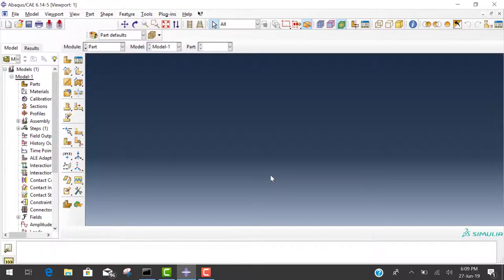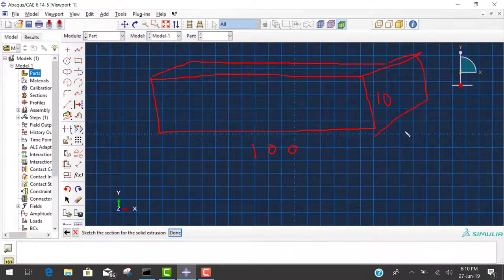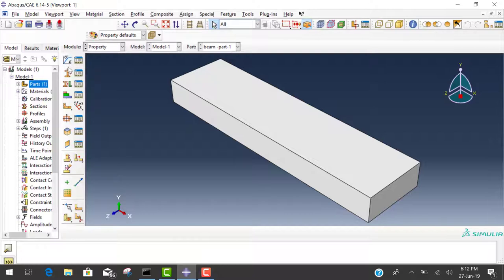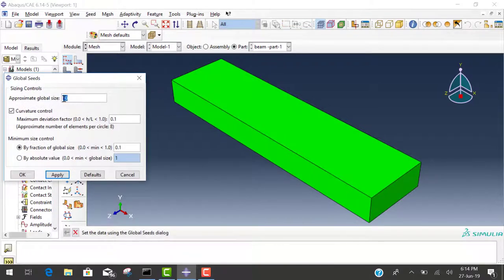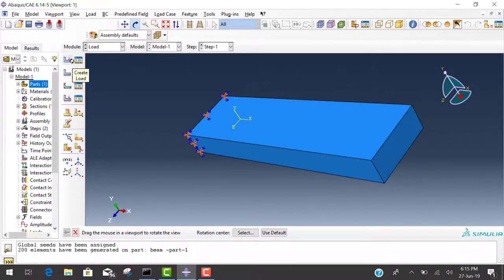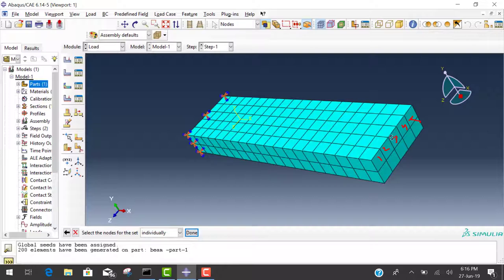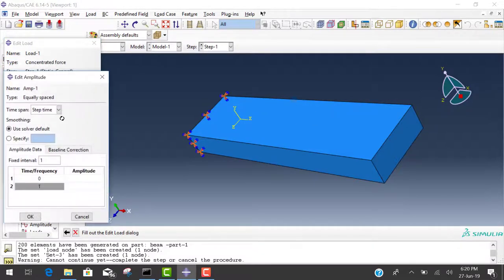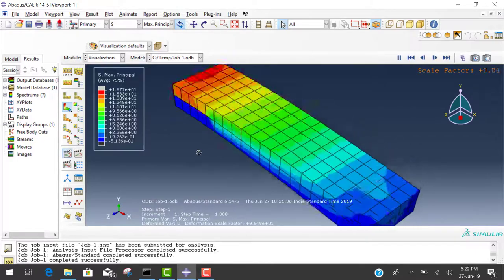Abacus CAE Static Analysis of Cantilever beam t